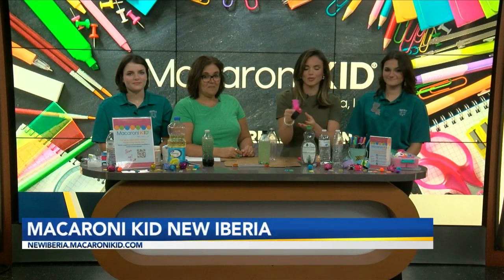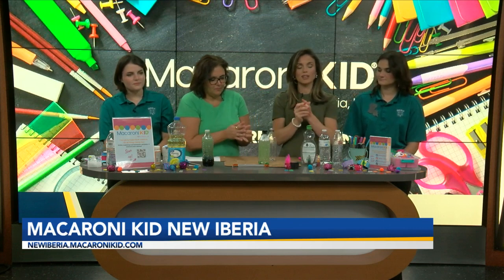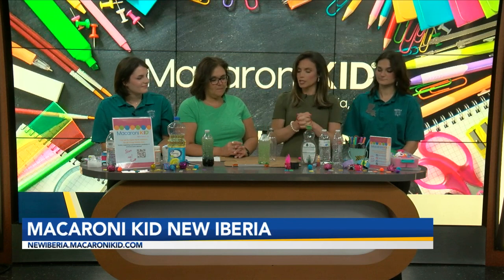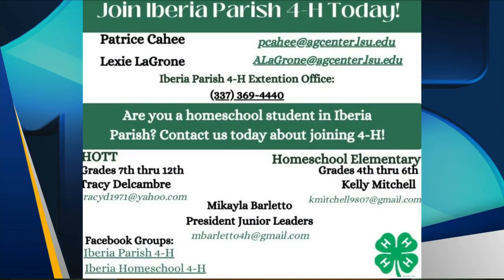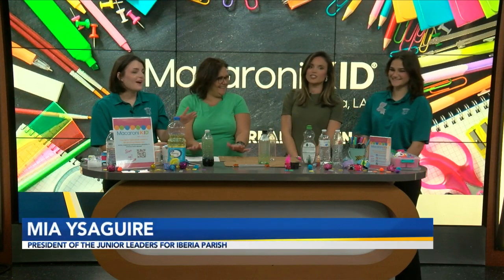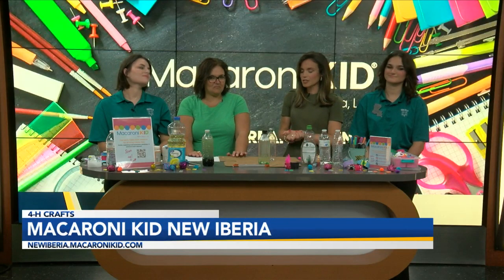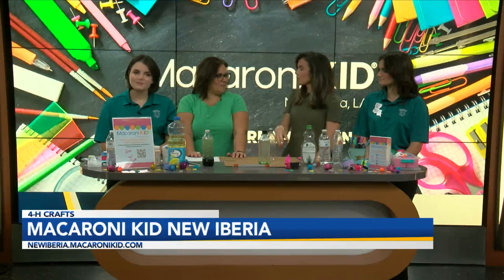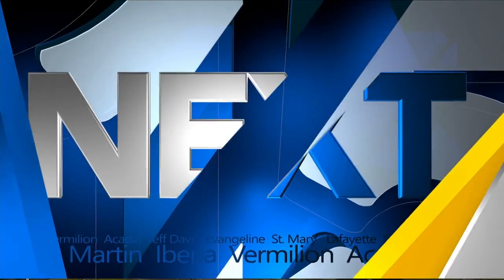Macaroni Kid New Iberia featuring 4H: Part 3